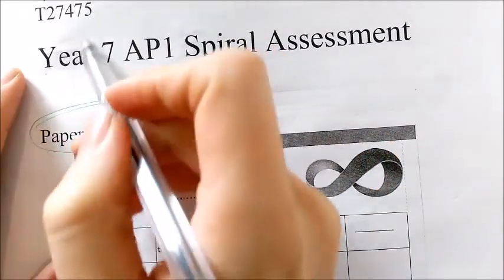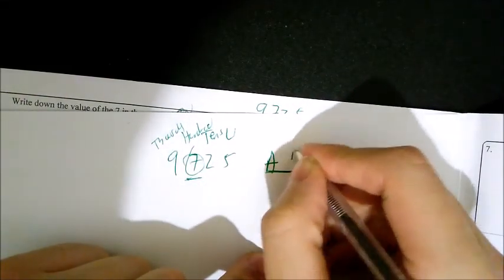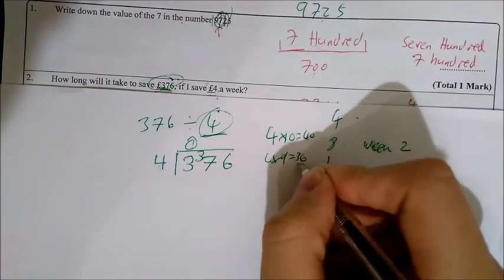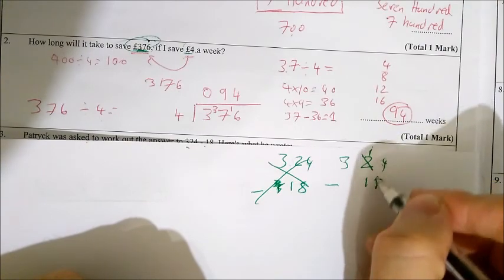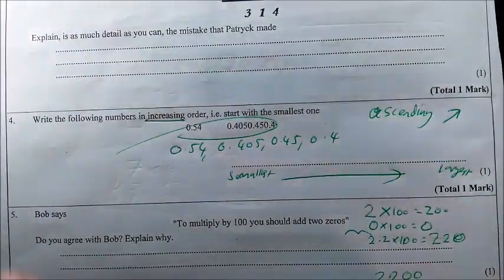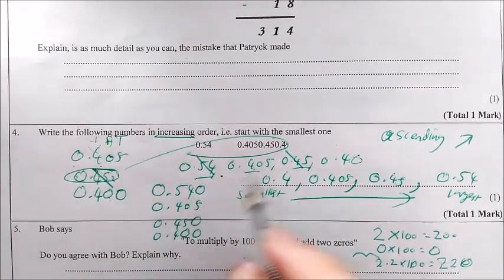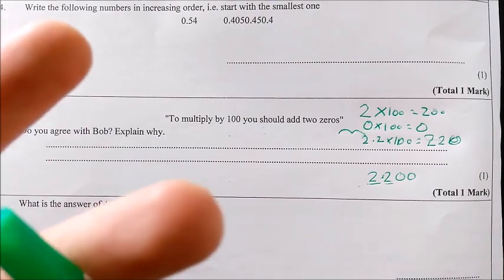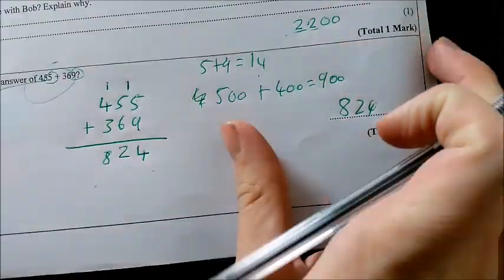Year 7 Spiral 1 - Intro and Questions 1 - 6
Guide to questions 1 to 6 on year 7 Spiral assessment.

Apologies for the blurriness, when I get time I will put specific times for each question in here.